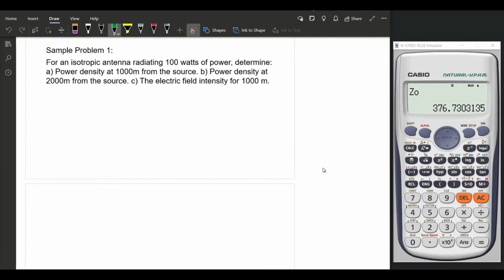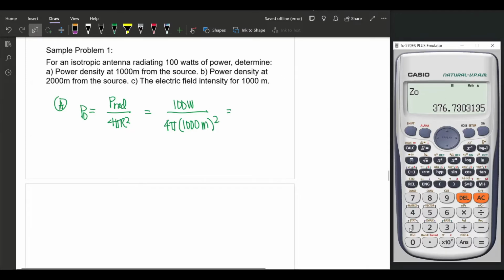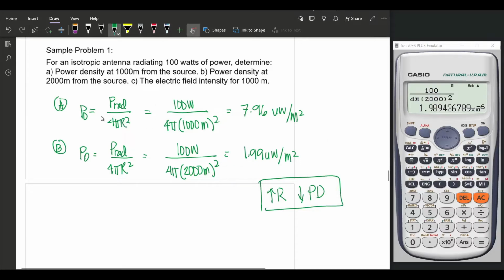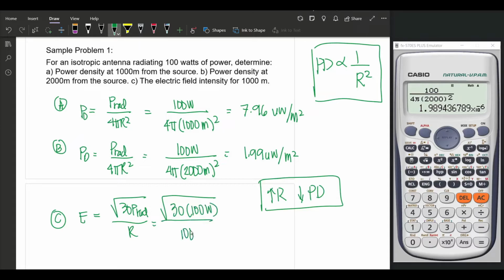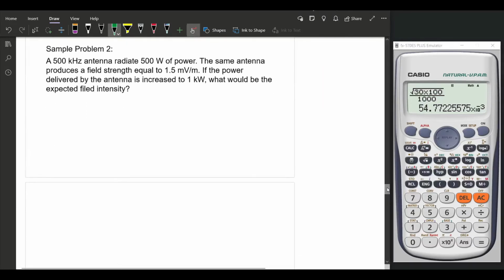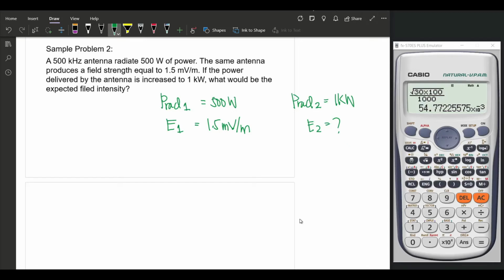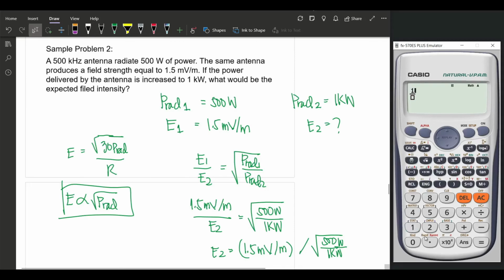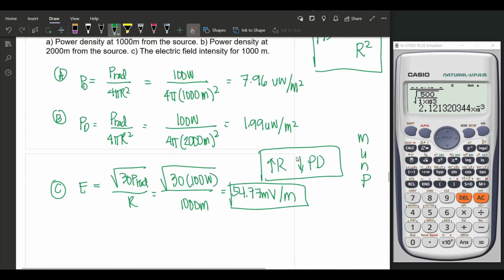Radio Wave Propagation Fundamentals - Sample Problems Solving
Subject/Course: Transmission Media, Antenna System and Design
Topic: Radio Wave Propagation Fundamentals (Problem Solving)

Sample Problem 1:
For an isotropic antenna radiating 100 watts of power, determine:
a) Power density at 1000m from the source. b) Power density at 2000m from the source. c) The electric field intensity for 1000 m.

Sample Problem 2:
A 500 kHz antenna radiate 500 W of power. The same antenna produces a field strength equal to 1.5 mV/m. If the power delivered by the antenna is increased to 1 kW, what would be the expected filed intensity?